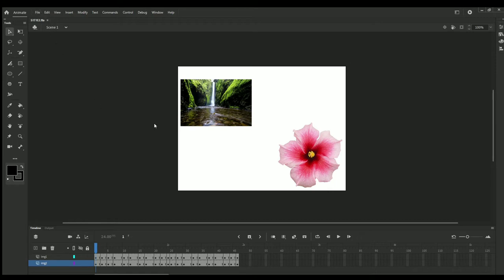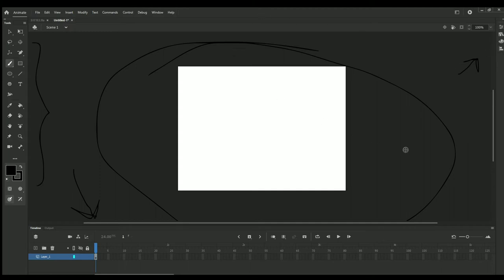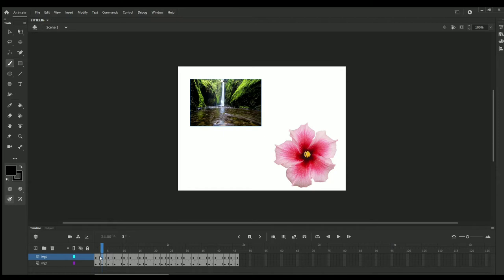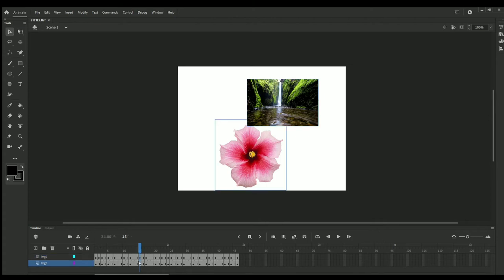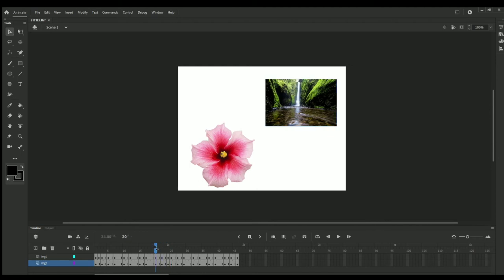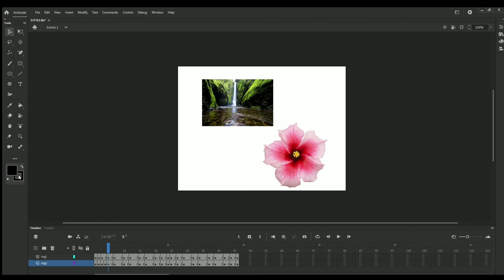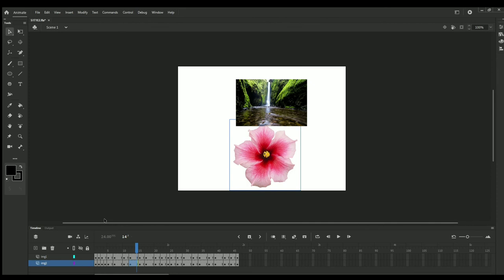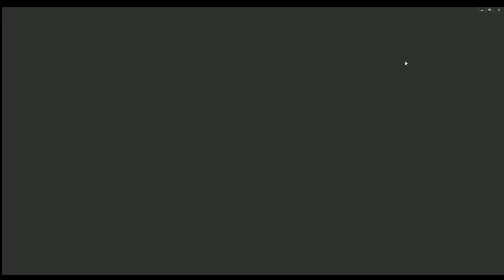Adobe Animate CC Tutorial S1T1E2 - Getting Acquainted | Eddu Hub | By Bhaswata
Hello Guys, please watch this video till end. Tutorial 1 of season 1 will not be so much interesting we know, but this video is for people who want to learn from scratch.
In some videos you may find some errors which are not edited, that is for some technical error, we are heartily sorry for that. Tutorial 2 onward we hope no such interruption occurs.
First let's get an Overview of the video
This is
Season 1 (Adobe Animate CC Tutorial)
Tutorial 1 (Getting Started and Getting Acquainted)
Episode 2 (Getting Acquainted)

You will learn to start a new file in adobe animate, and you will also learn to open some old files if u need which are created previously.

The Link below will take you to a drive named " Season 1 - Adobe Animate Tutorial CC - Eddu Hub" Where you can find the source files which will be shown in the videos. location is
Season 1 - Adobe Animate Tutorial CC - Eddu Hub % Tutorials % Tutorial 'n' % S1TnEn and n is the term of video episode number and tutorial number.
You will also find notes where we will upload  necessary data so you can print and practice with your need.

IMPORTANT NOTICE
Tutorial 2 onwards you will get an alphabet or a number, which you may note down. At the End of the Tutorial 12, a link will be given, combining all those alphabets and numeric it will make an alphanumeric password to open the contents inside the link. and in which episode you will get to know in every tutorial is random, so watch every video till the end. If you don't want the file that's okay cause it is only for the worthy people and whoever will follow each and every video properly will be worthy by learning a few things. this is kind of a test.